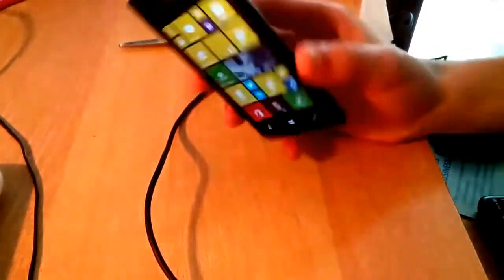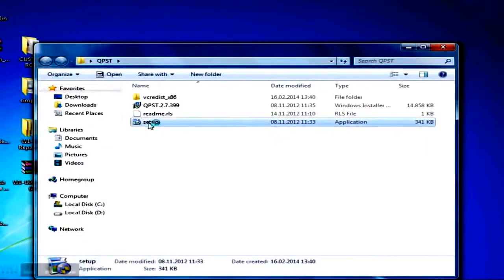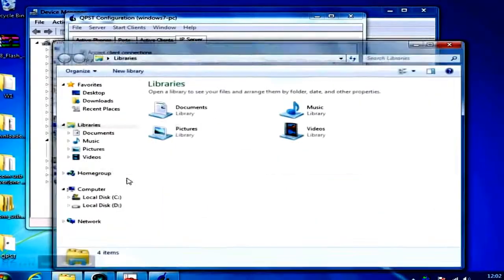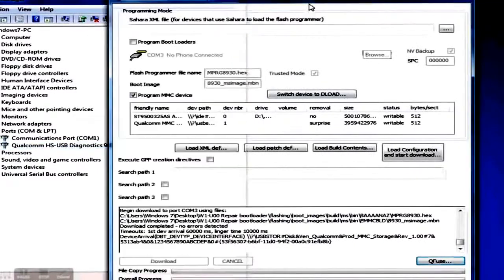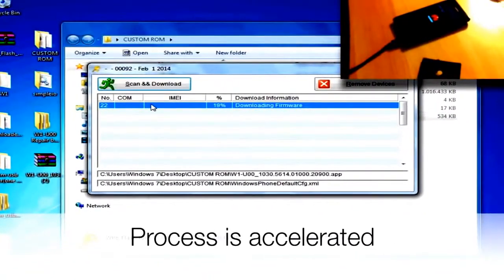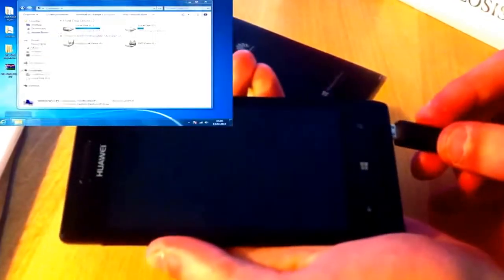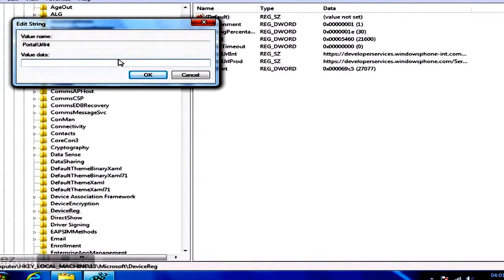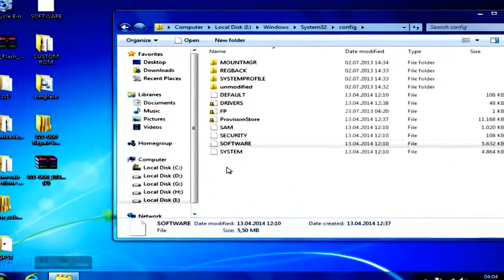Tutorial - Cara Jailbreak Windows Phone 8 atau Install WP8 1 di Huawei Ascend W1